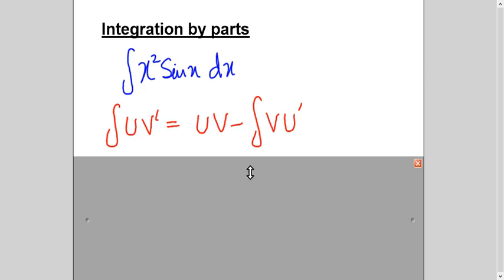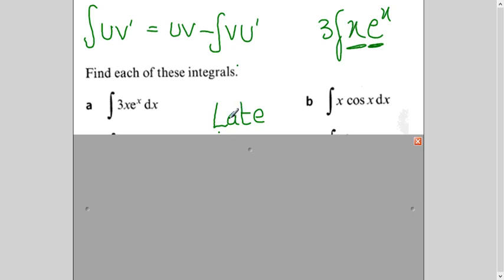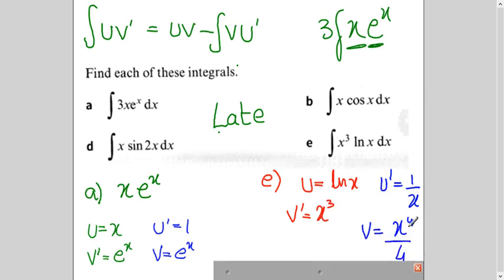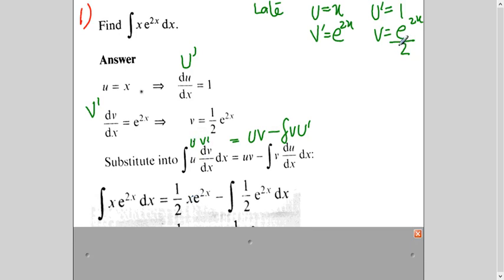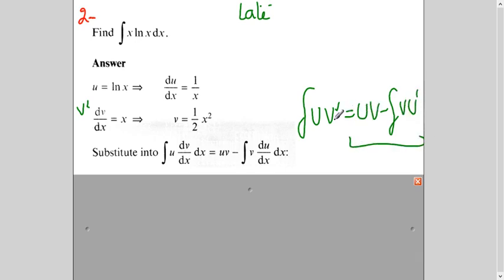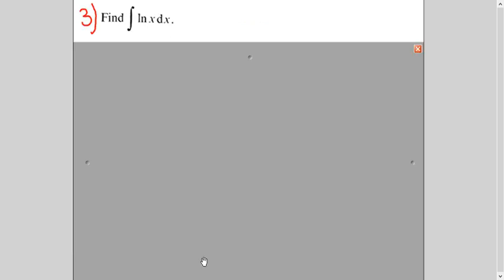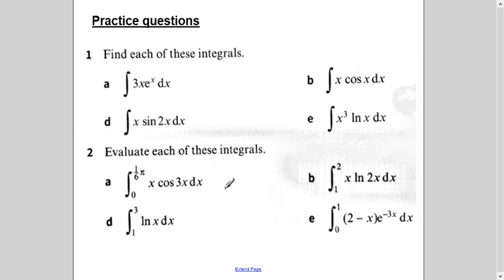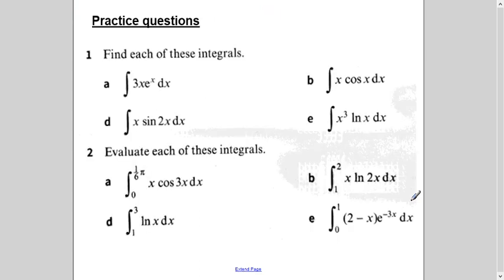TKMaths A Level (P3) 8. Integration Complete Lesson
A Level P3 INTEGRATION COMPLETE LESSON IS comprised on 9 viideos.
The link of all the videos is given below